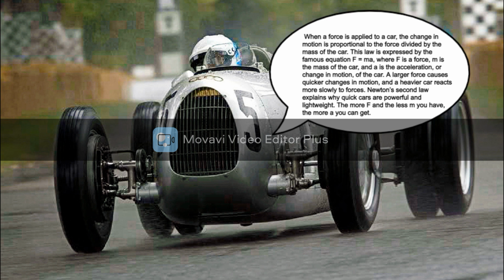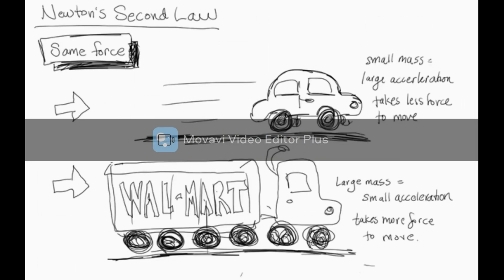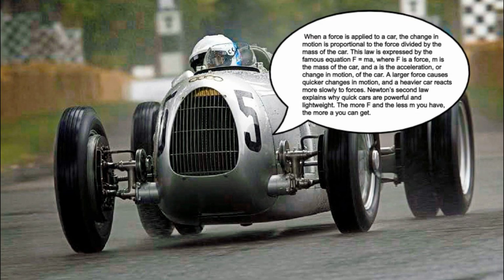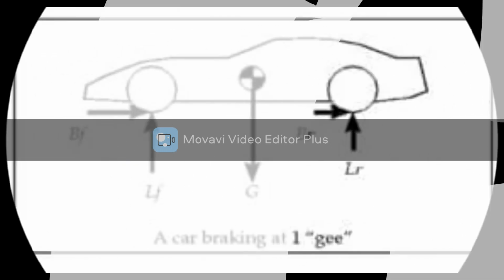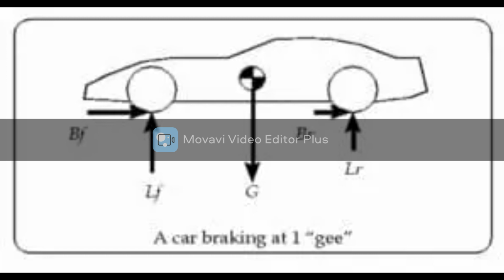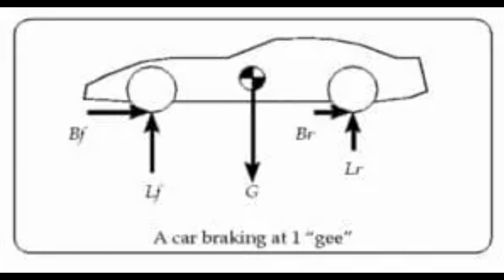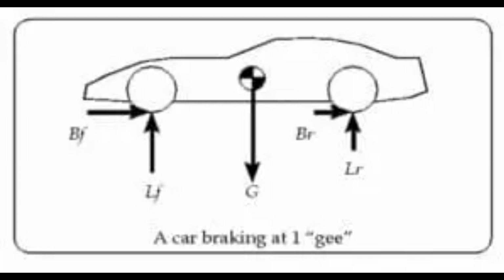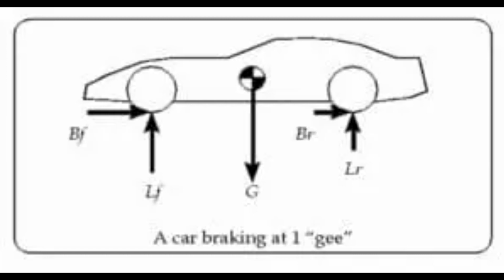✨THE PHYSICS OF RACING CAR🏎️